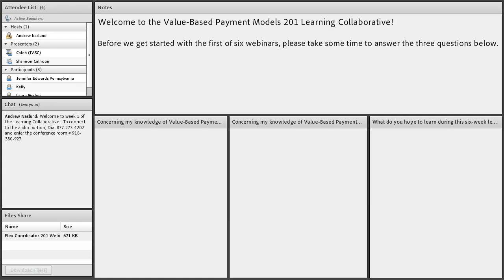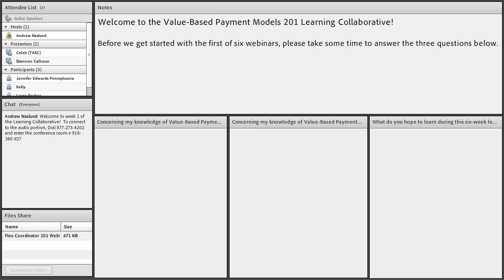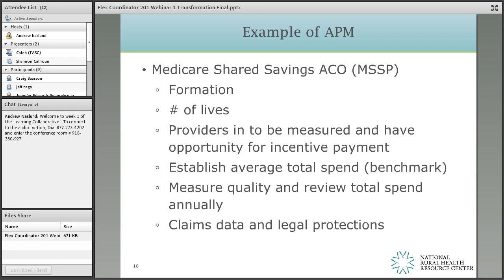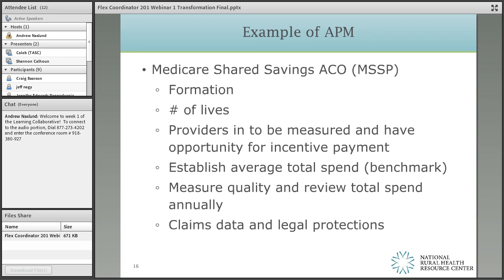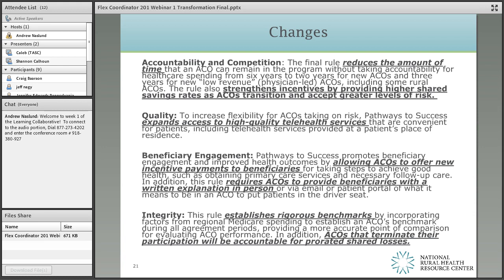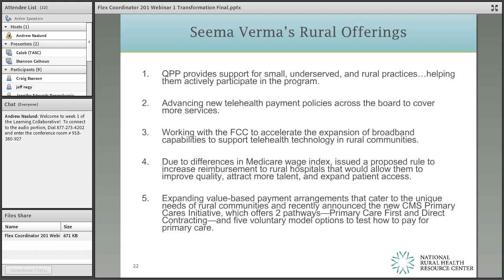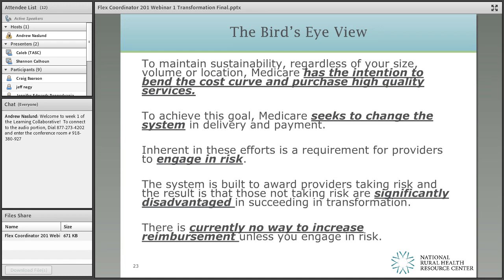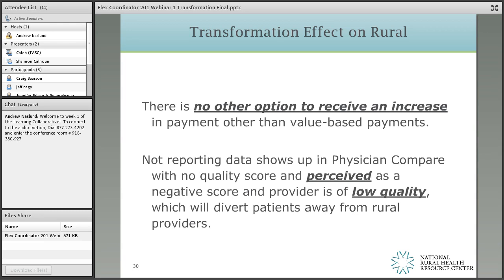Value Based Payment Models 201 Learning Collaborative Session 1 7 31